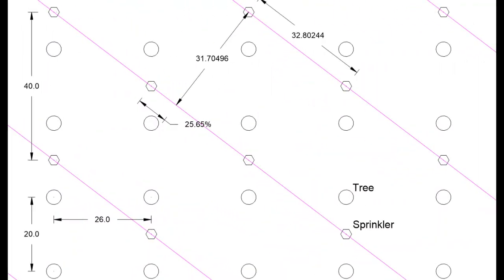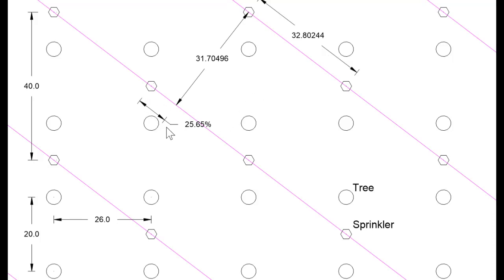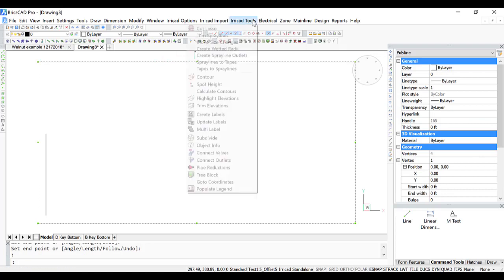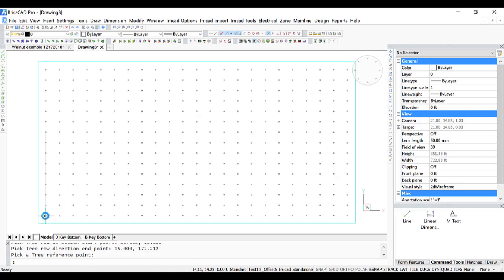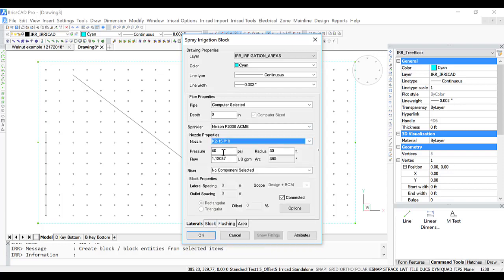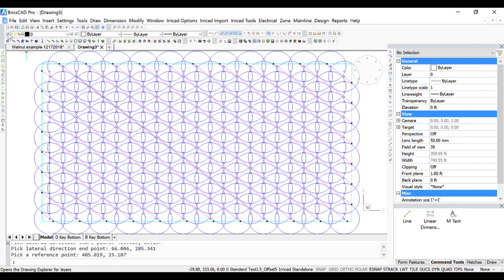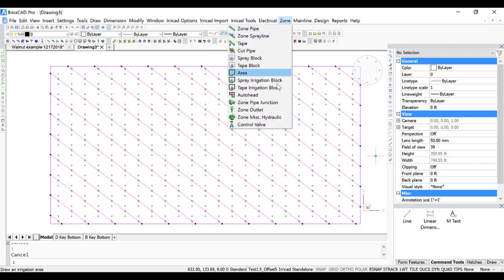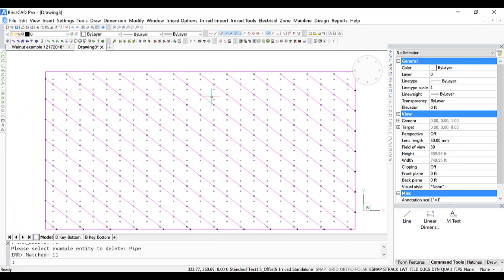IRRICAD™ - Irrigation Design For Tree Blocks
Irrigation design made easy! Using IRRICAD irrigation design software, learn how to design irrigation systems for tree block layouts.

Lincoln Agritech thanks Nelson Irrigation Corporation (NIC) for the use of this video. Video content created by Nelson Irrigation Corporation.